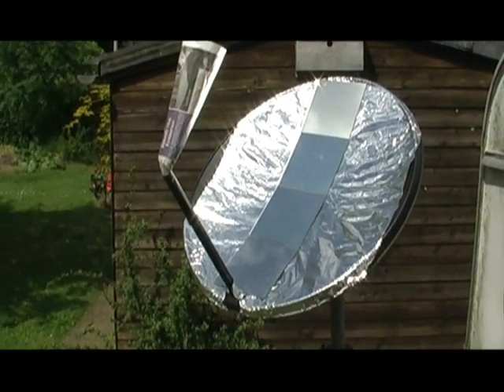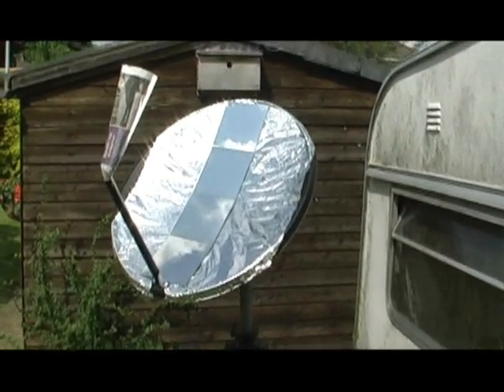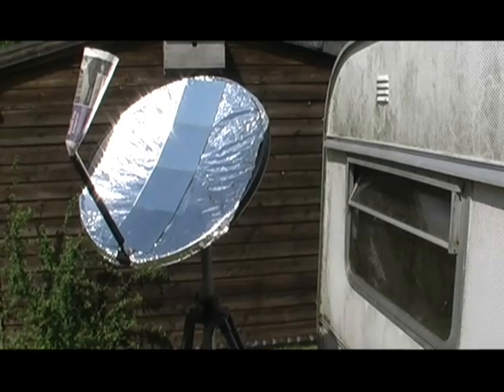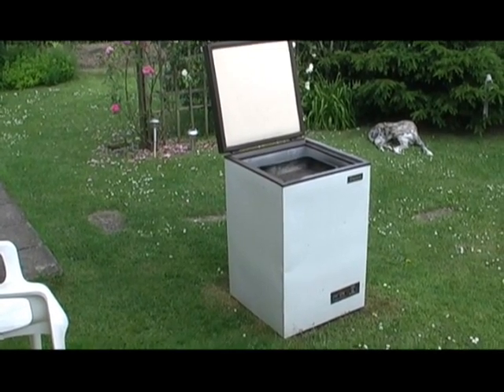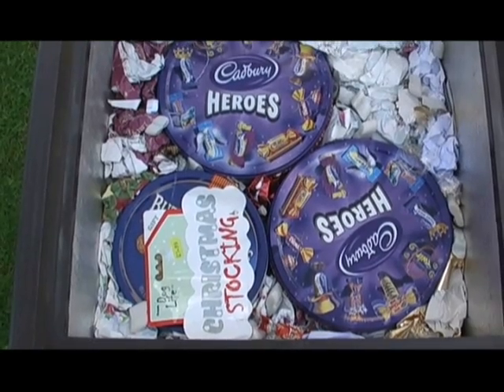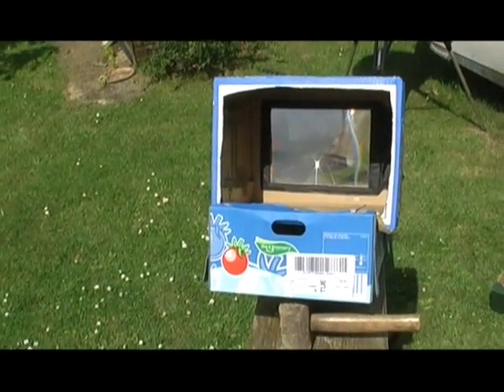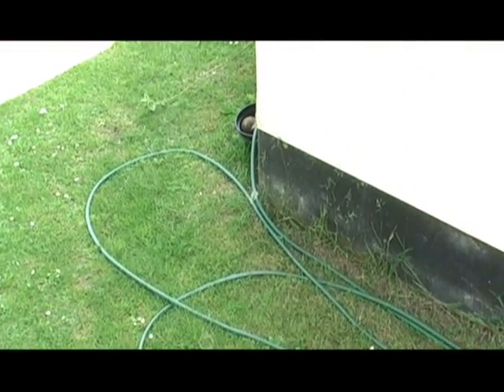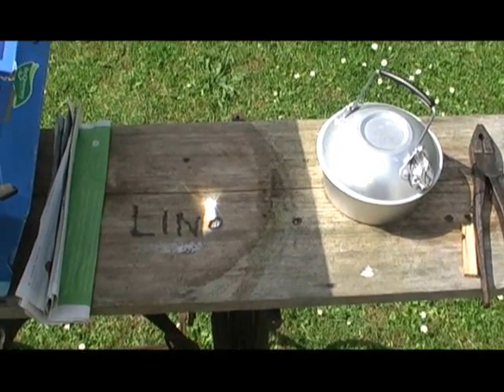Free Solar Energy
free solar energy to collect ... Solar Oven & Collectors .. all made with "used" materials ...
Any info or new videos on these solar units always welcome ...
Thanks for the inspiration all you guys offer in the main videos on this profile ...